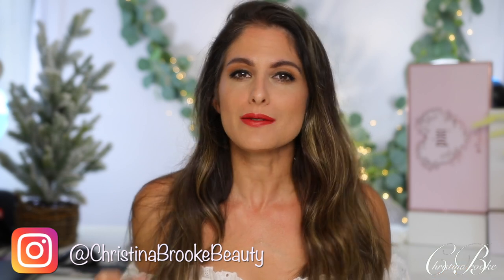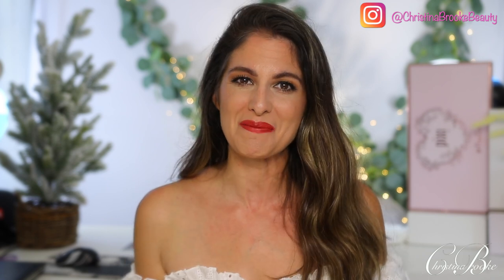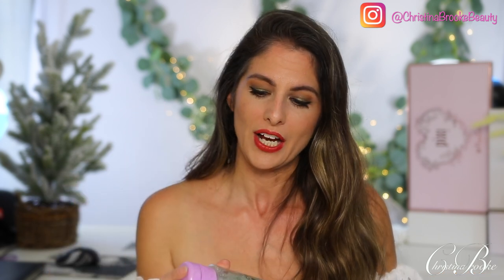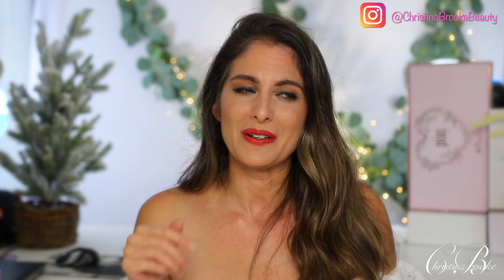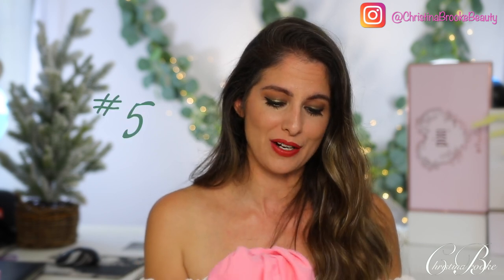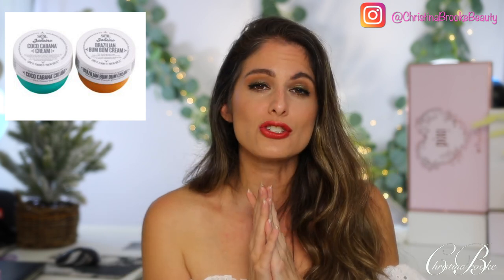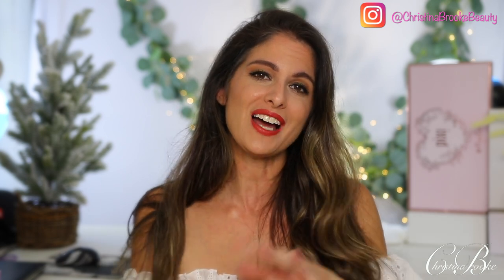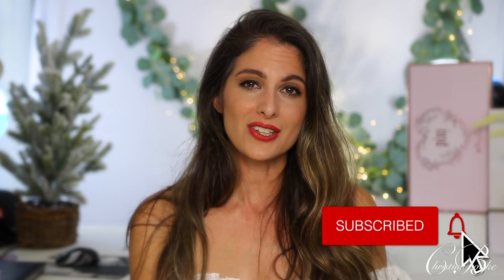BEST AND WORST products in subscription boxes for 2020! TOP 5 BOTTOM 5, Collab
Best and worst products in subscription boxes for 2020, TOP 5 BOTTOM 5 from subscription boxes like Boxycharm, IPSY, GLossybox and AIA bundle! What were the Best makeup and more products I received this year and the Worst!!

♡ THANK YOU TO LEAH JANAE ♡

► PRODUCTS MENTIONED

YOU CAN CANCEL AT ANYTIME

► DISCOUNTS
♡  MODA BRUSHES Save 10% USE CODE: GLAMRANCH

XOXO
CHRISTINA BROOKE